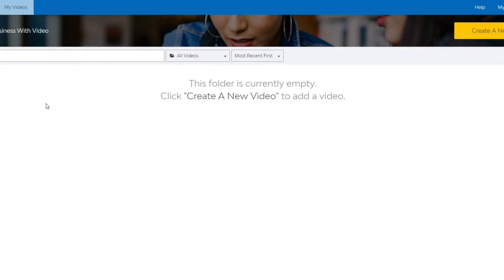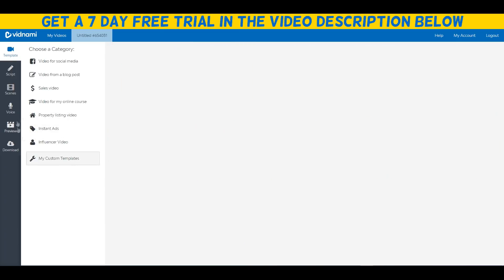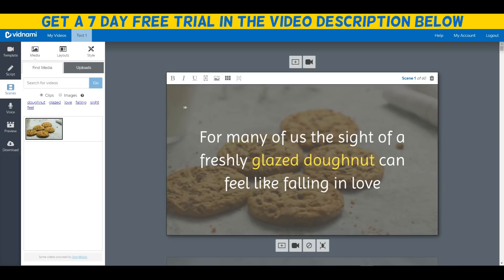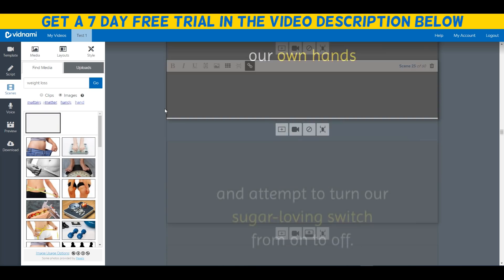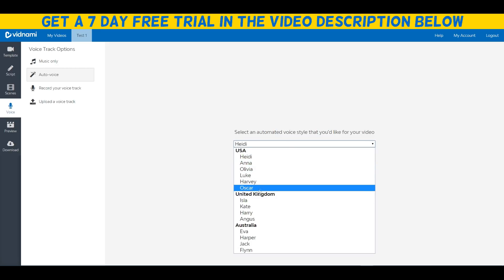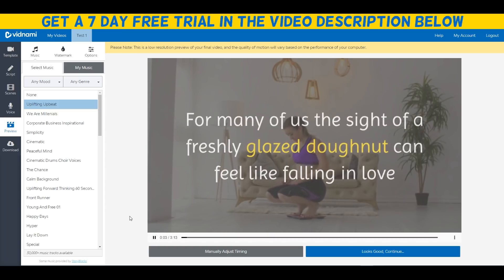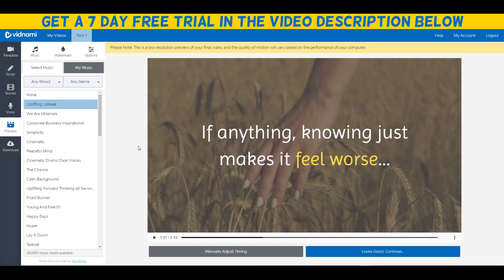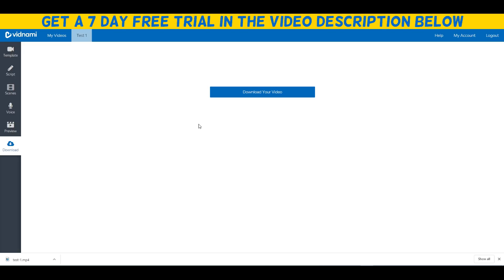Vidnami Review | Video Creation Tutorial (Formerly Content Samurai)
In this video, I'm going to show you how to use Vidnami (Formally Know as "Content Samurai") to create stunning videos. I'll go over many of the features and how you can use them.

In this video, we're going to be doing a Vidnami review (aka a content samurai review). Just so you know, Content Samurai has changed their name to Vidnami now.

So it's still the same tool, and it's still Content Samurai, but their name has changed to Vidnami now. Just wanted to mention that, to avoid any confusion.

Anyway, this Vidnami tutorial is a walk-through of some of the features and tools inside.